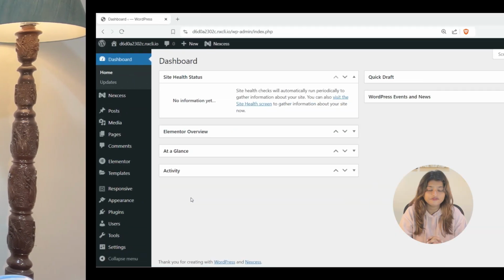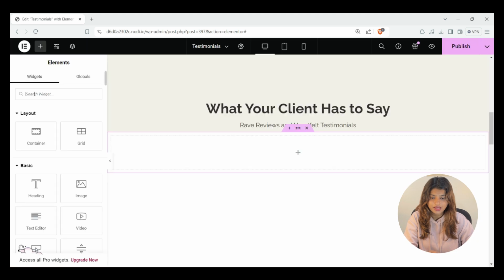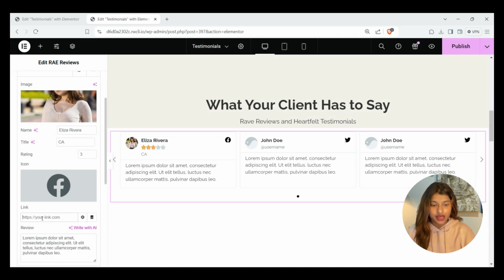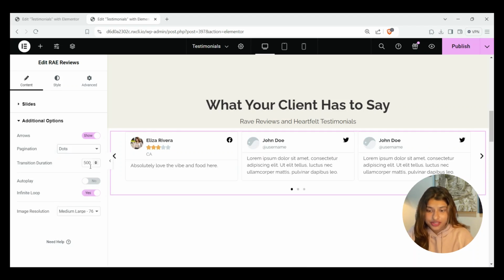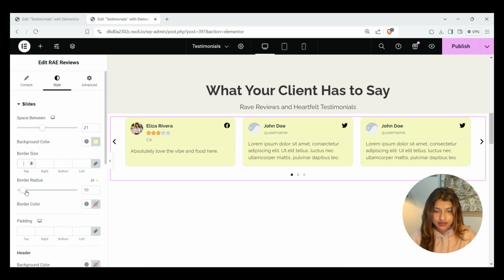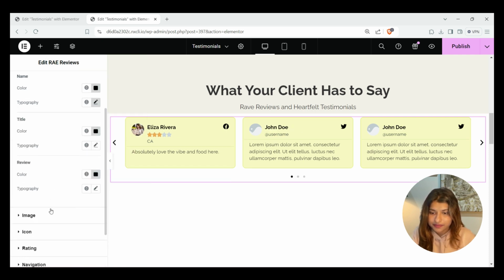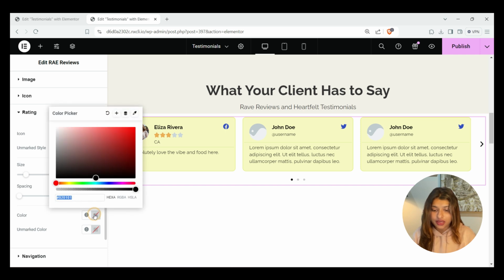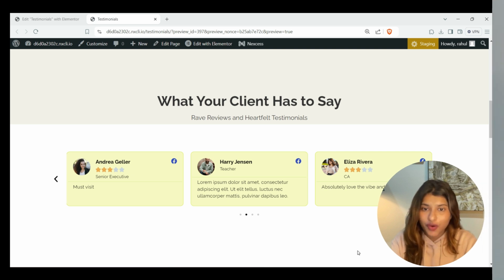Add a Review Widget on Your WordPress | Responsive Addons for Elementor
Welcome to our latest tutorial! In this video, we'll walk you through the step-by-step process of adding a review widget to your WordPress website using the Responsive Elementor Addons plugin. Whether you’re looking to enhance your site’s credibility or showcase customer feedback, this guide will help you do it effortlessly.

00:00 - Introduction
00:25 - Install & Activate Responsive Addons for Elementor Plugin
00:52 - Install Elementor Site Editor
01:05 - Add RAE Review Widget
01:21 - Customizing the RAE Review Widget
05:34 - Preview of the Website
05:50 - Outro